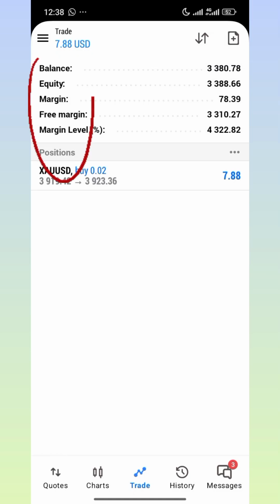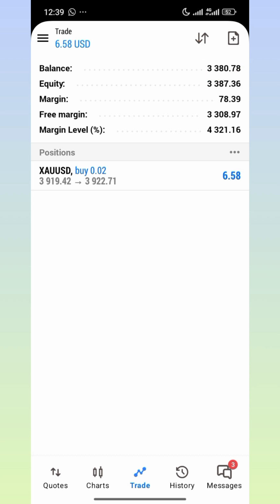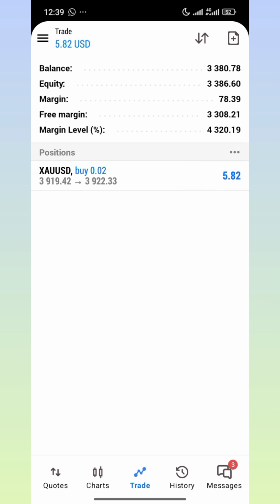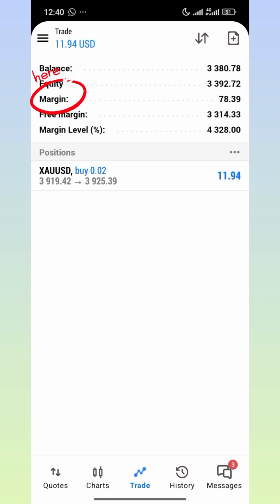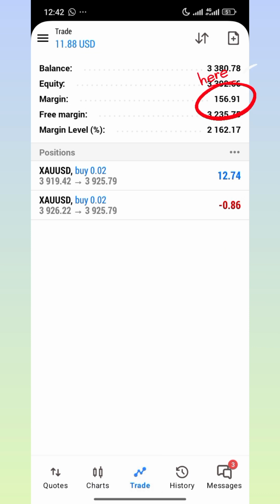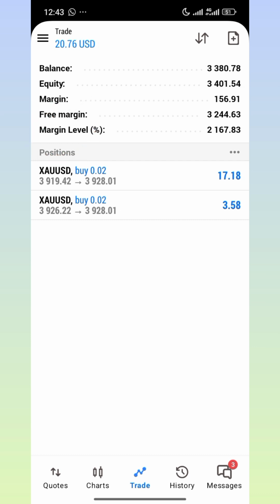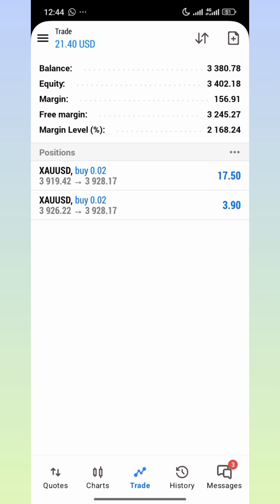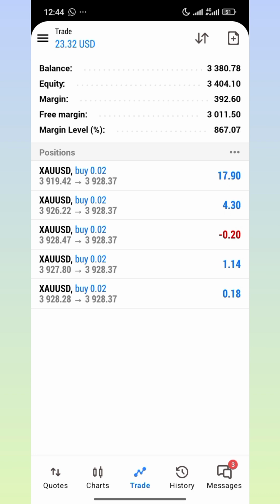What do Balance, Equity, Margin, Free margin and Margin level % on MT4 and MT5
What Balance, Equity, Margin, Free margin and Margin level % mean on MT4 and MT5

Join on my